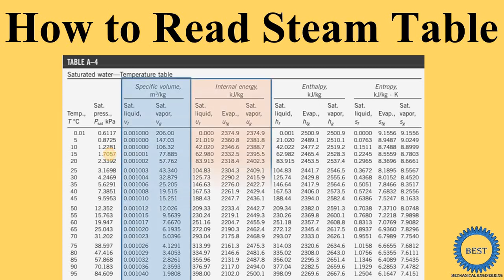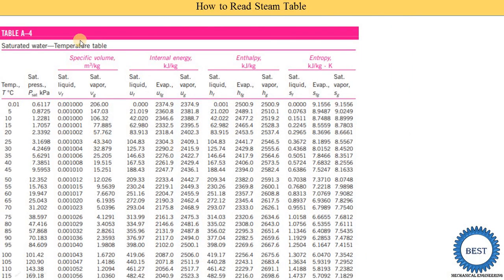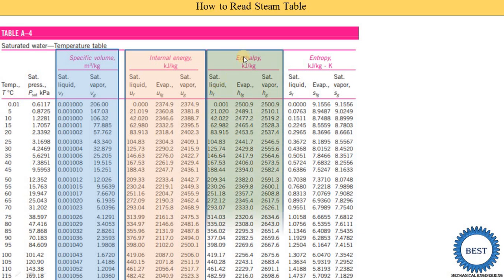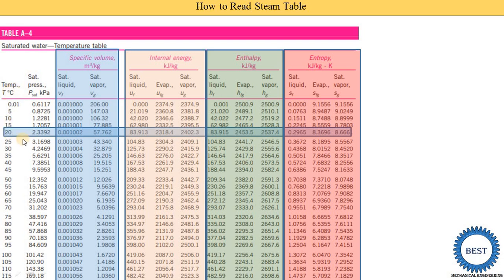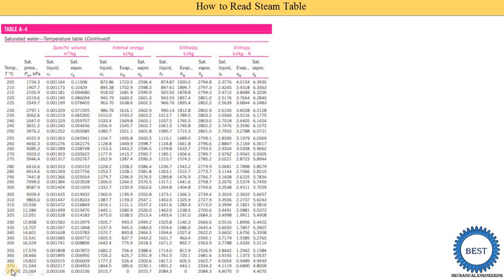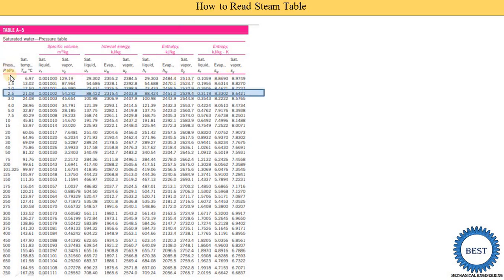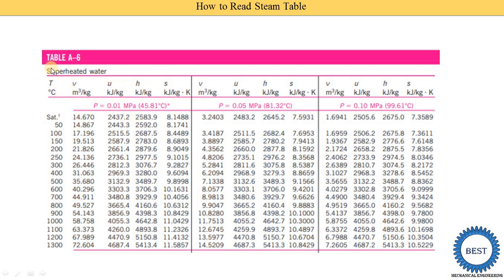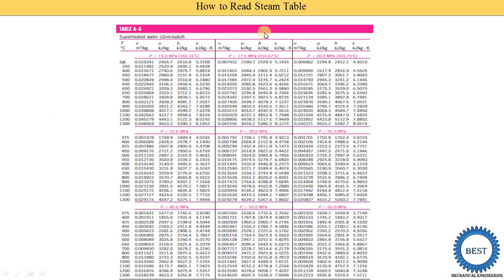How To Read Steam Table - How to Find Properties of Steam From Steam Table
In this video, I explained How To Read Steam Table or How to find out properties of steam from steam table.